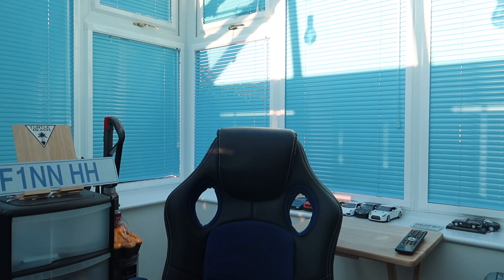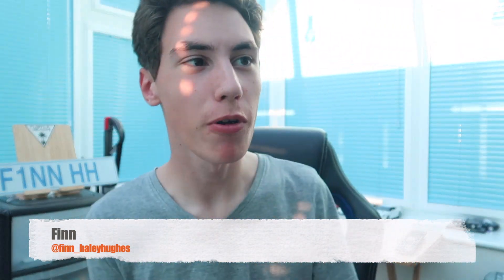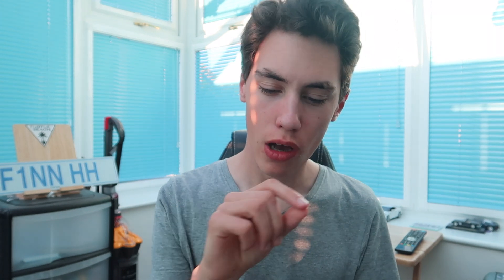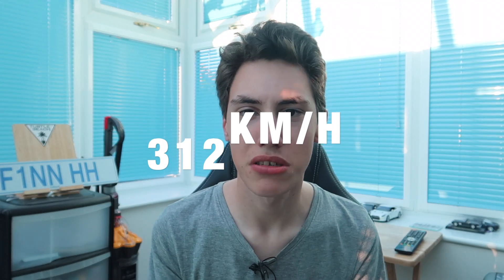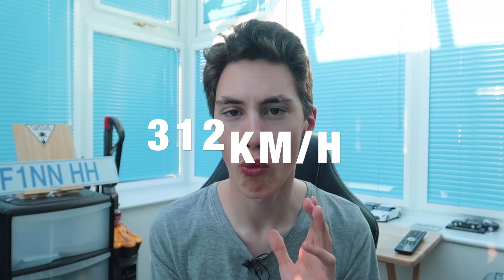*NEW* 2020 Porsche 992 GT3 - Everything We Know So Far - News Torques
Today i talk through the new 2020 Porsche 992 generation 911 GT3 and explain the subtle but efficient changes that Porsche has made to continue and improve the evolution of the 911 GT line, as well as some statistics that we know so far

|---| IMPORTANT | |

I have a mild Stammer and cerapal palsy so please give me the time i need to speak in my videos as this is what i love doing

|---| SOCIAL LINKS | |

---| CHANNELS | |

---| MUSIC USED | |